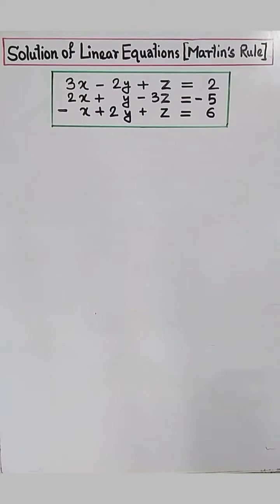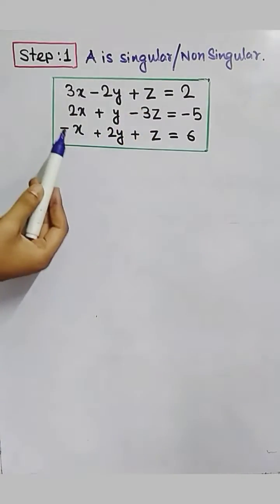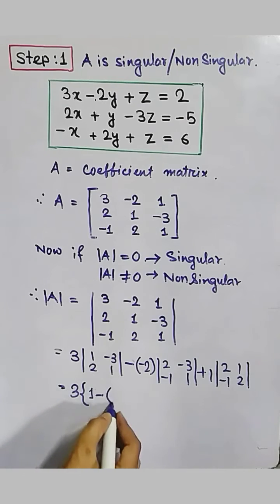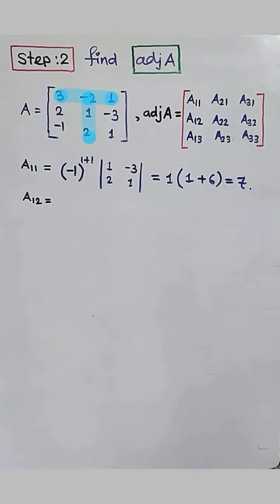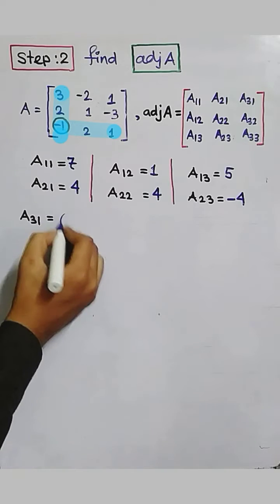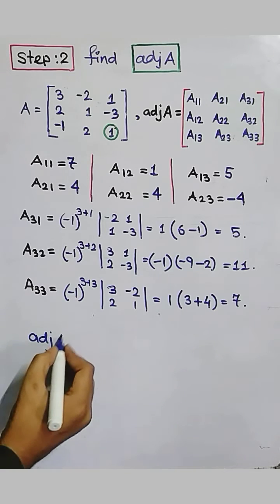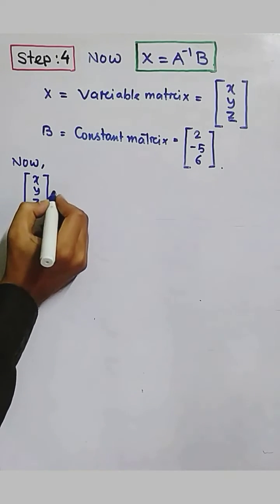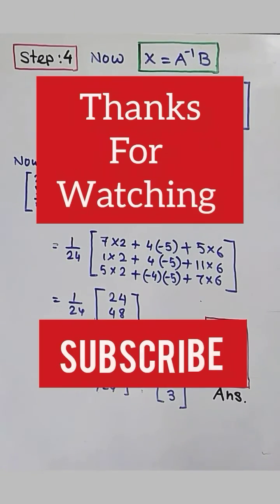system of Linear equations by Martin's Rule (@onlyMATHEMATICSbyPritam )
system of Linear equations by Martin's Rule
solution of linear equation by matrix method

onlymathematics
only mathematics